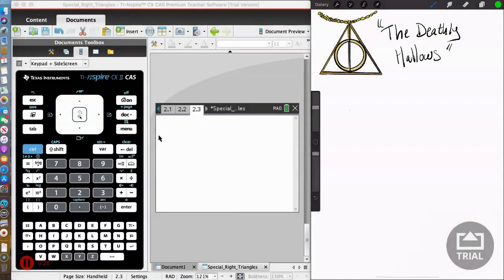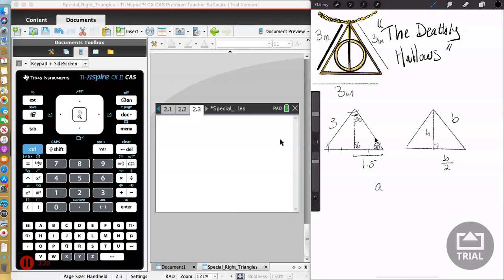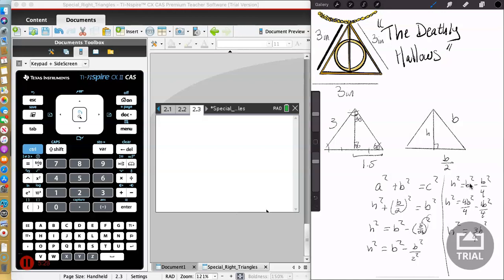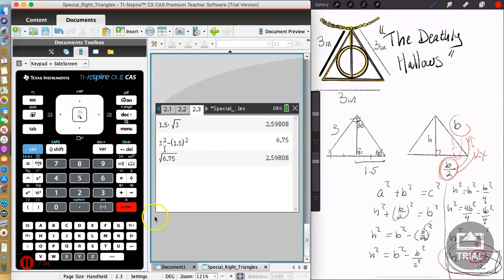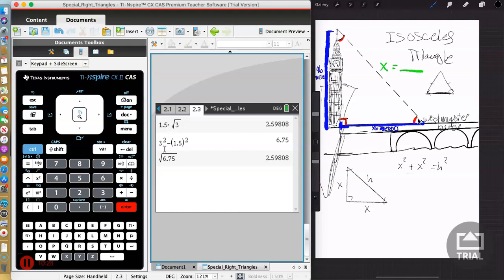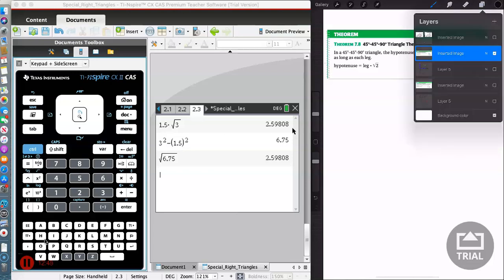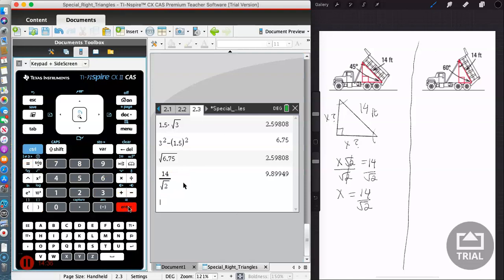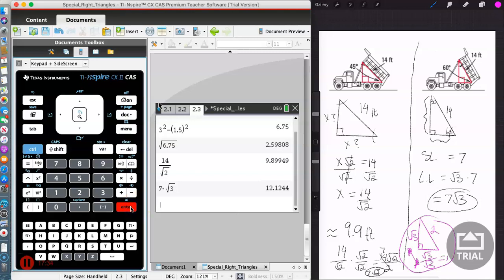Special Right Triangles